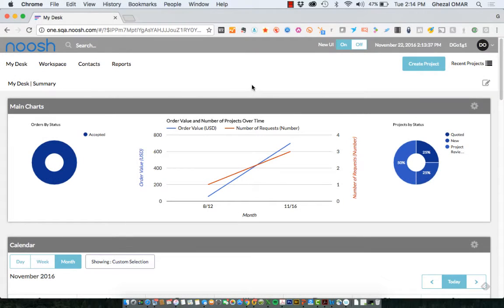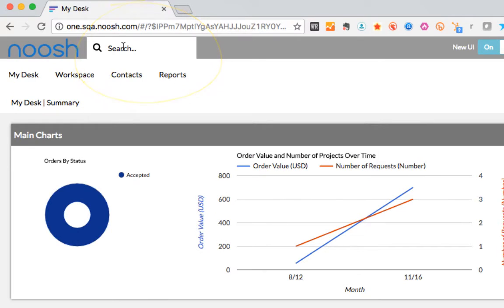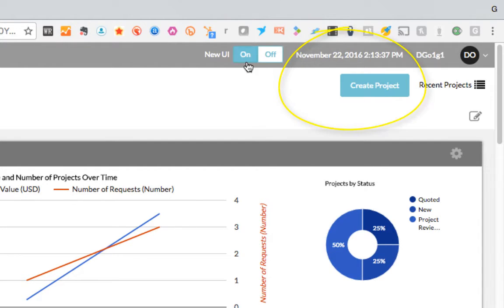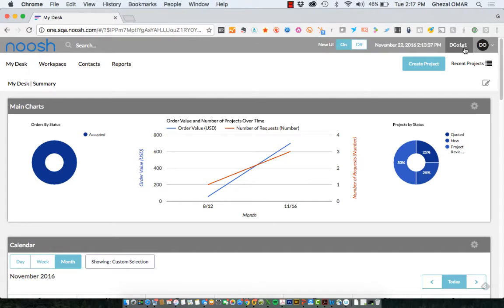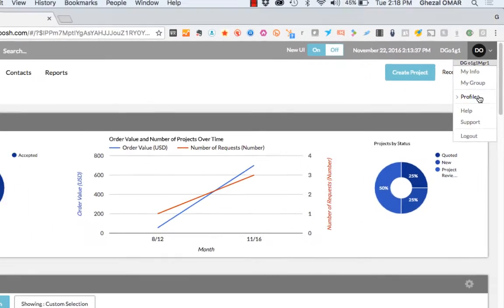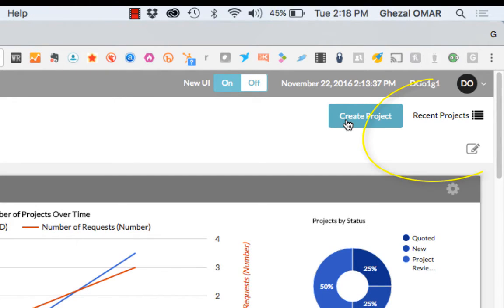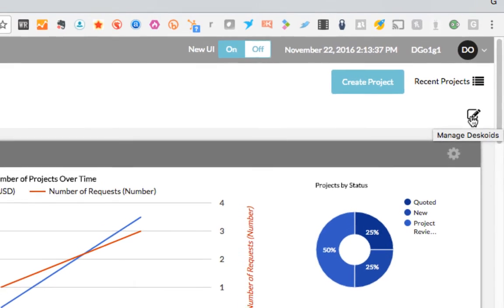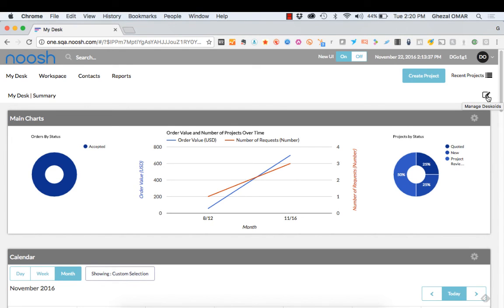Noosh New User Interface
Cloud-based procurement and project management software for content marketing projects. for a live demo.